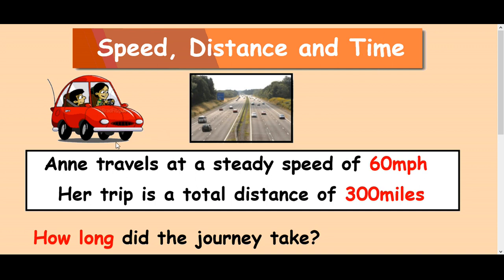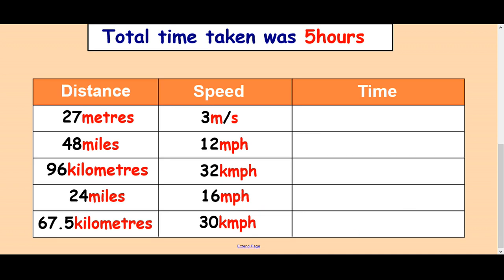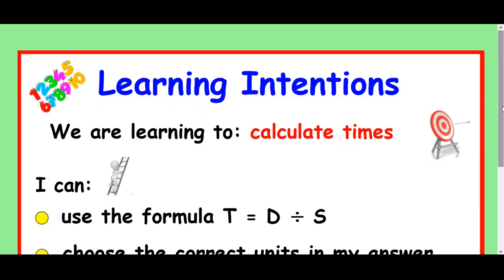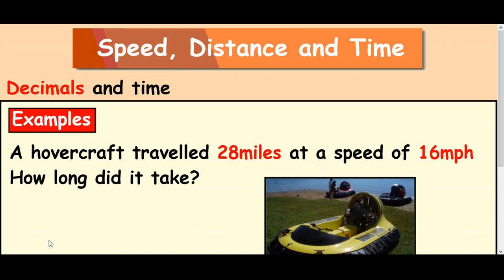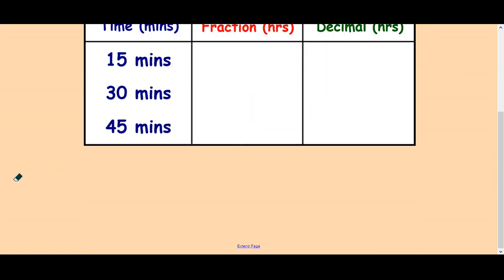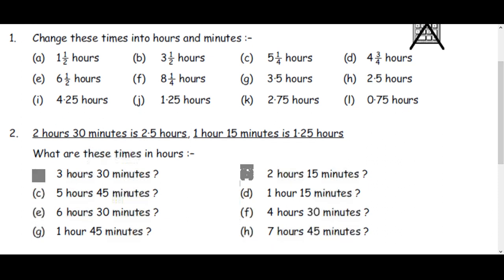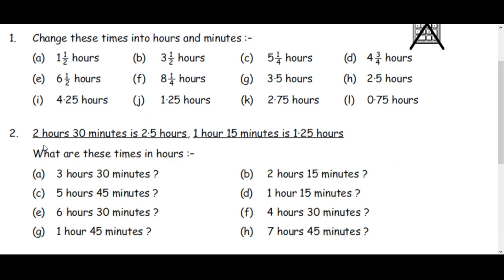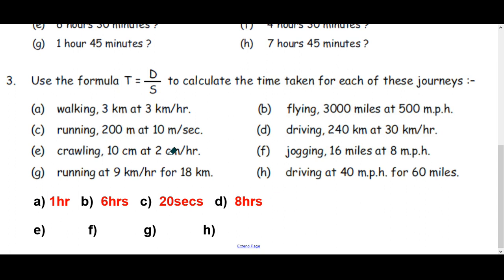Speed Distance and Time - Calculating Time Lesson 1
A Maths lesson that helps to calculate Time when you know the Distance travelled and Speed of object